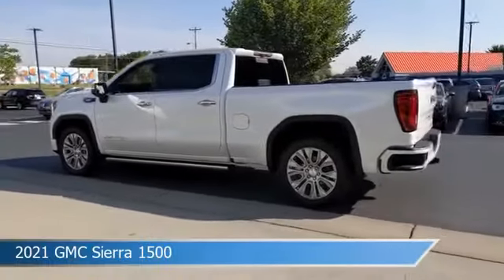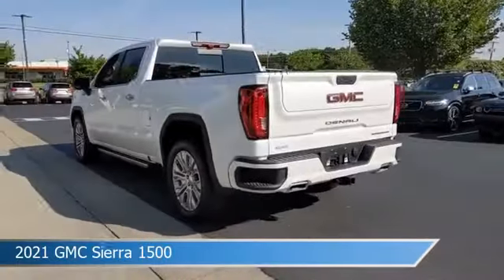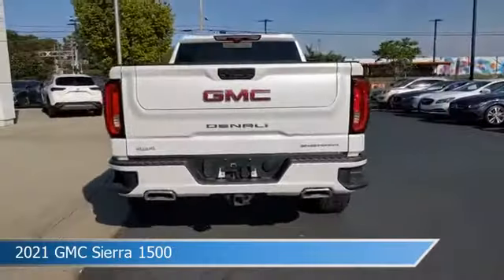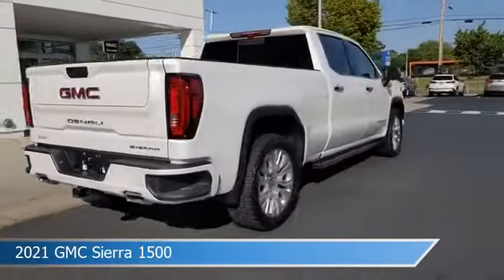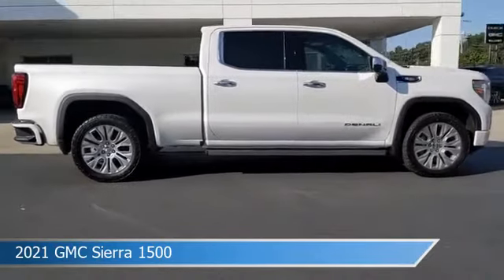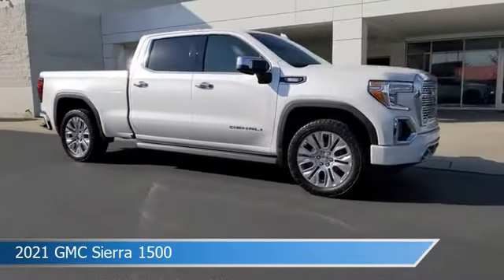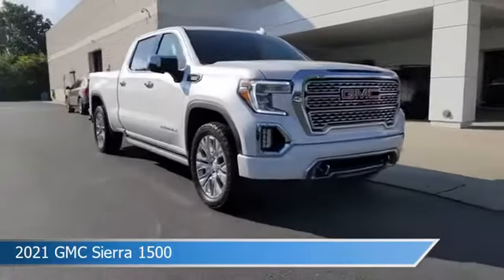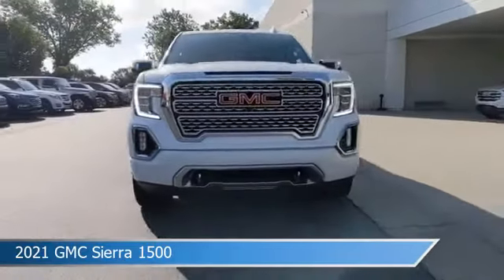2021 GMC Sierra 1500 Denali P3002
Take a look at this 2021 GMC Sierra 1500! Equipped with a 10-Speed Automatic transmission in White Frost Tricoat. This car comes with some great features including Adaptive Cruise Control, Bed Liner, Alloy Wheels, Android Auto and more. Come in and check it out today!